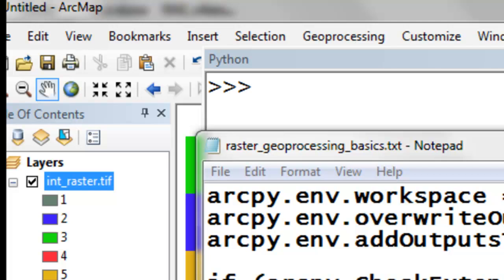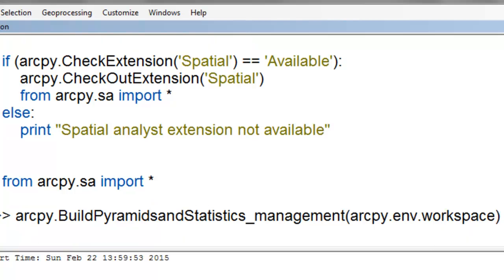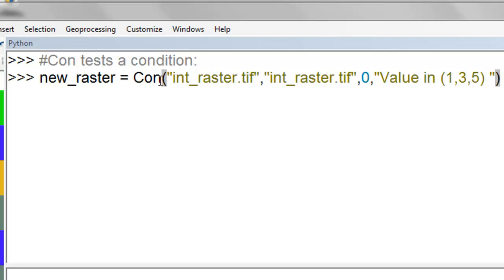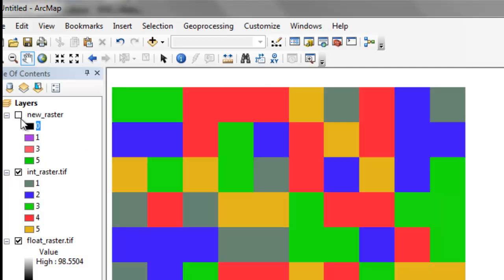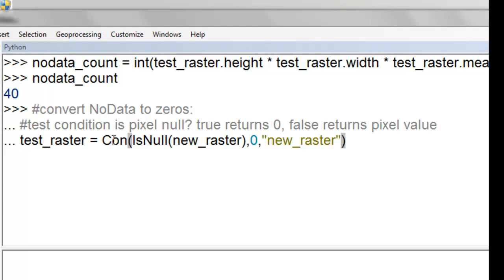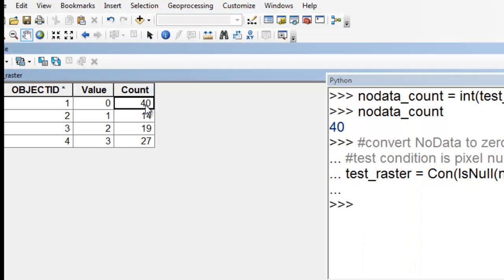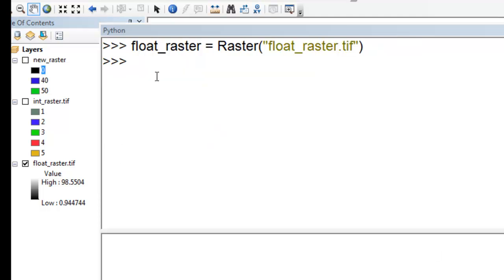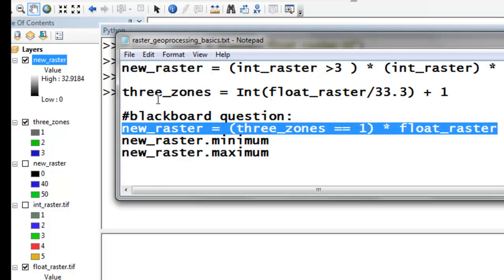Basic Raster Processing using Python in ArcGIS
In this session we create  test integer and floating point rasters and query using the Con, SetNull,IsNull geoprocessing tools.  We also use a cursor to access the raster attribute table and convert high elevation pixels to points.  We also query for the total area above a threshold elevation.